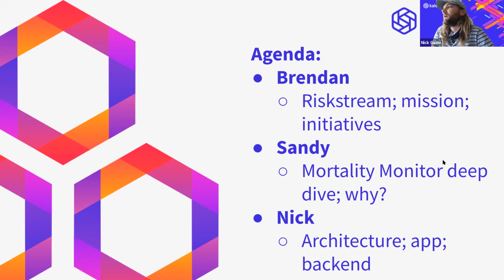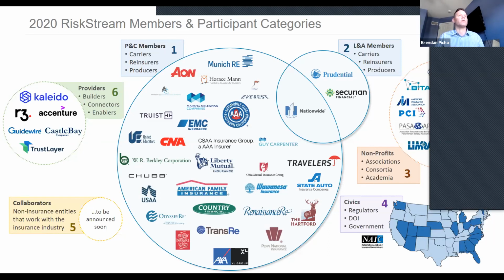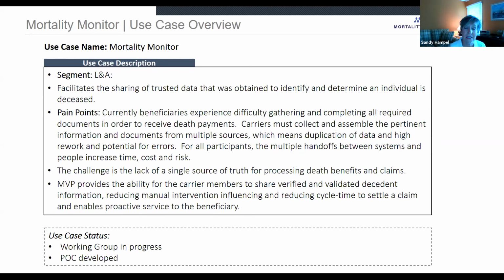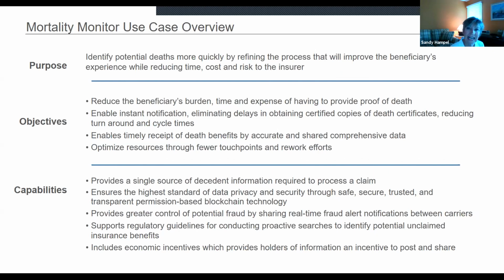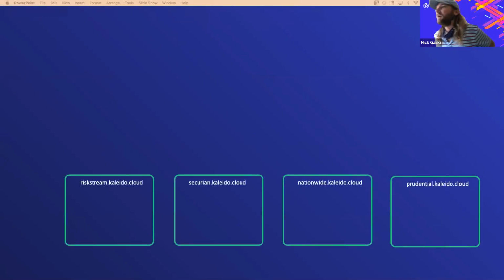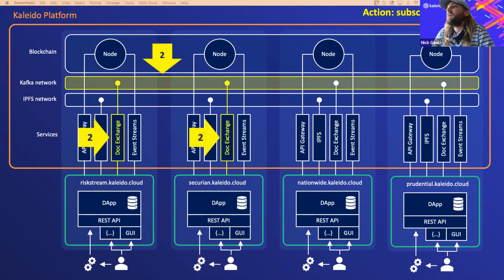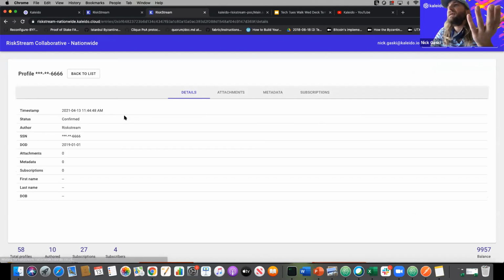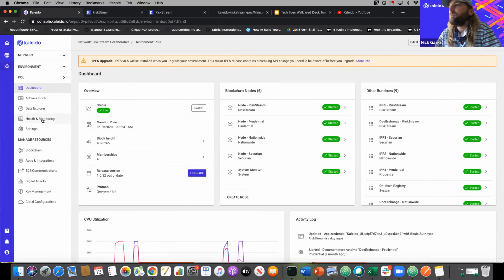Mortality Monitor Explained with RiskStream Collaborative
The life insurance industry lacks a single source of truth for processing death benefits and claims. Many people have life, annuity and retirement coverage through multiple companies, resulting in an overlap of policyholders across the industry and making the timely closure of such claims a challenge.

To solve this problem, The Institutes RiskStream Collaborative™, the risk management and insurance industry’s largest enterprise-level blockchain consortium, worked together with Kaleido to build Mortality Monitor.

Mortality Monitor helps address this problem by providing a blockchain-based technology solution that offers a single source of digital decedent information required to process a claim securely, in real-time, and with transparency and traceability.

Join Riskstream Head of Outreach, Brendan Picha, and RiskStream Product Manager, Sandy Hampel, along with Kaleido’s Customer Success Manager, Nick Gaski, for an in-depth look at how the two companies collaborated in building out Mortality Monitor and to discuss opportunities to join the network!